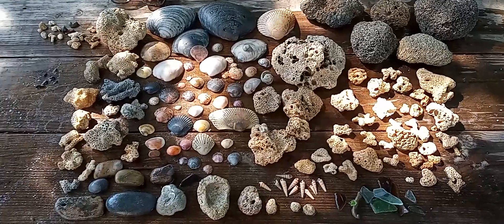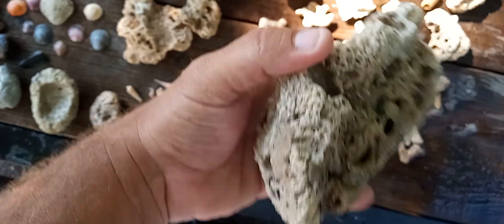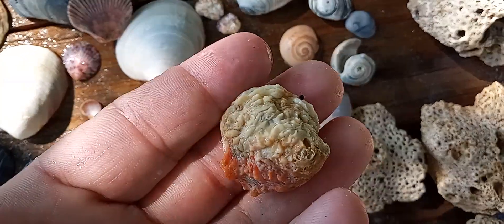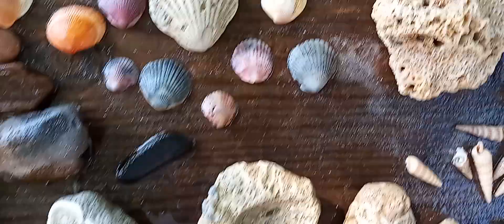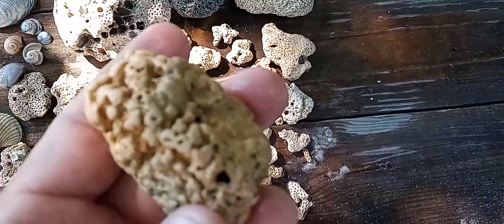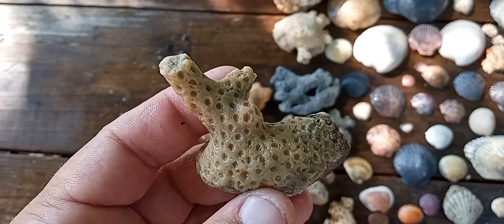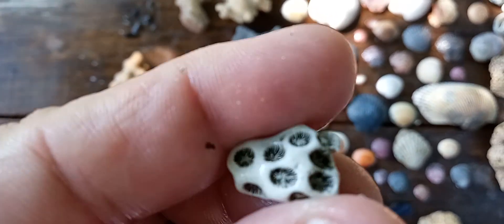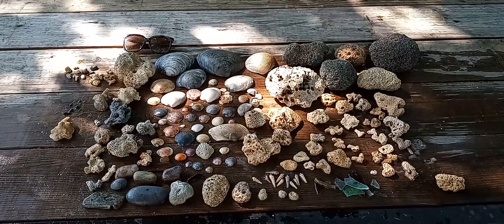LATEST BEACH TREASURES JUNE 2023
Had another couple of good days. Most of this was after the milk challenge.